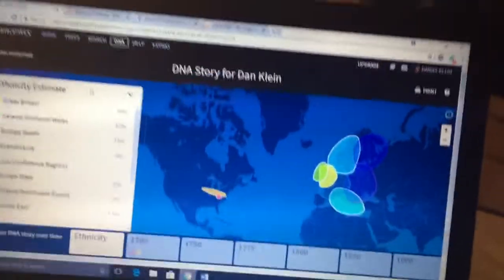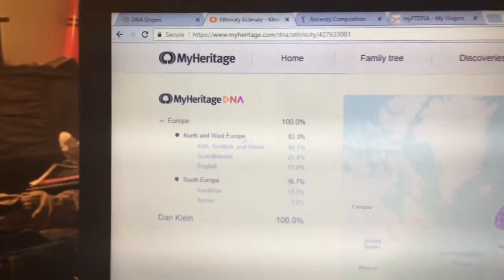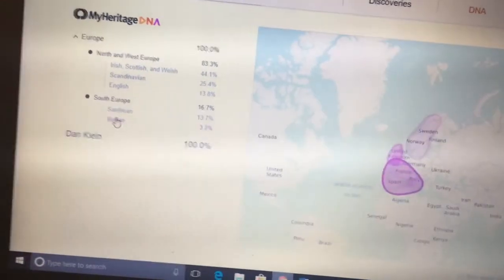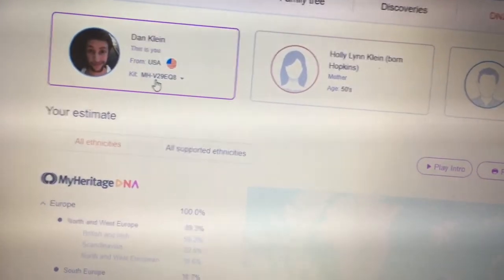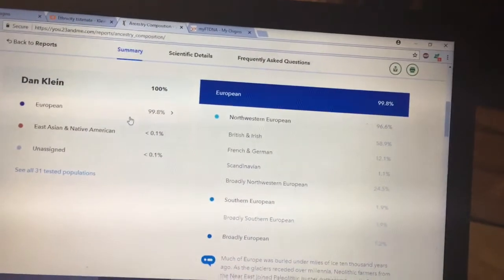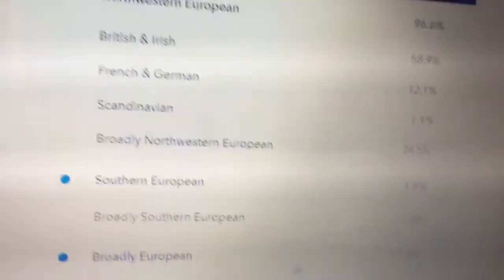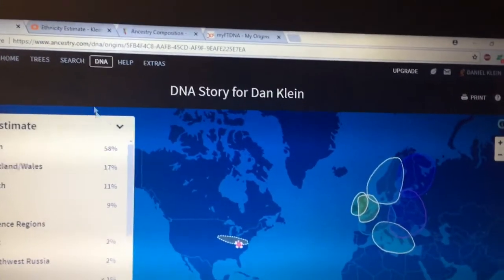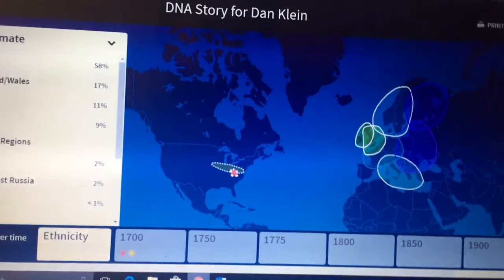DNA Results Comparisons: AncestryDNA, 23andMe, MyHeritage, and FTDNA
November 8, 2017 - I’ve meant to do this video a while ago, but I didn’t until now. I will be showing you the comparisons between the different results with companies I have tested over the last few months. I know I stumble over my words a lot, but really, I'm not that good at speaking into the camera, lol. Some things might surprise you. :)